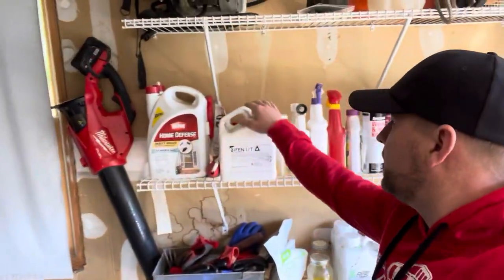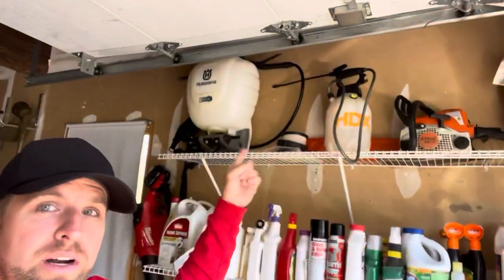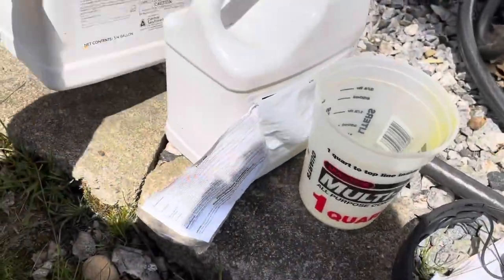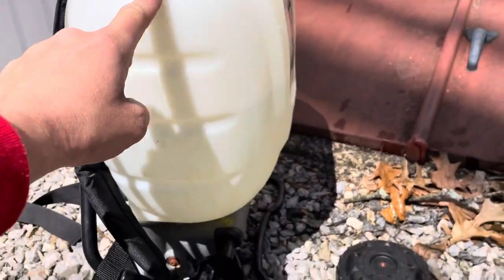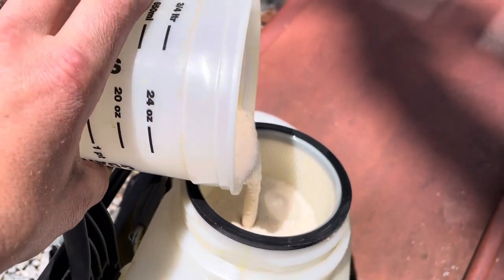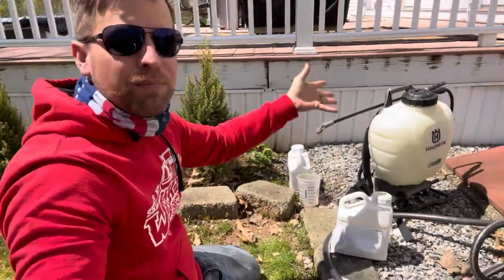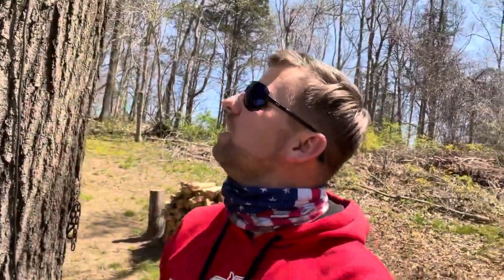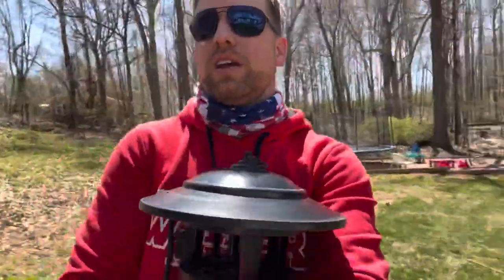Bug Free Yard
Don’t pay someone to spray, learn how to do it yourself as I walk through the products and technique. It’s easy and a very affordable option.